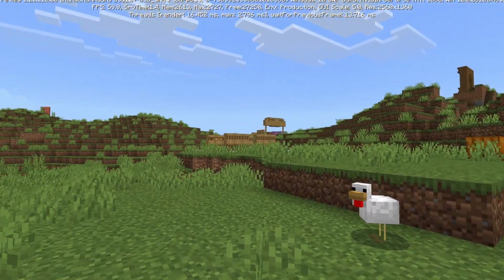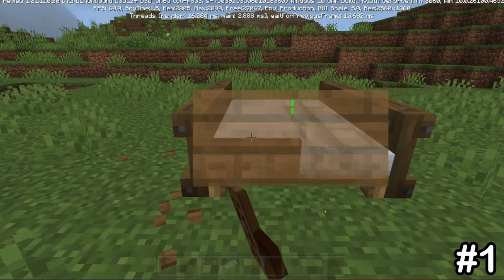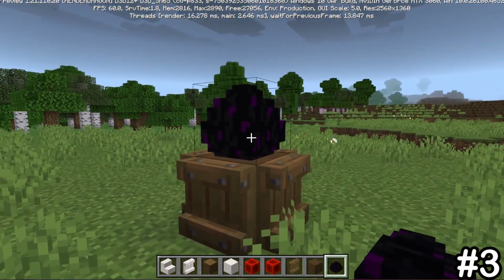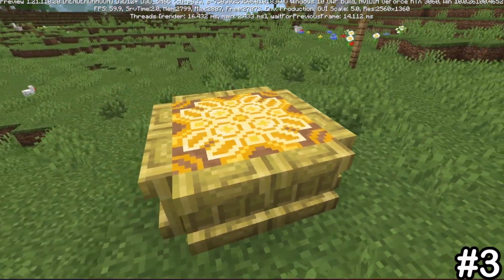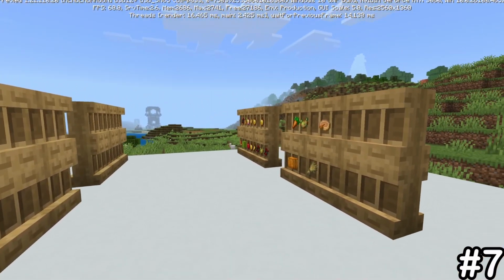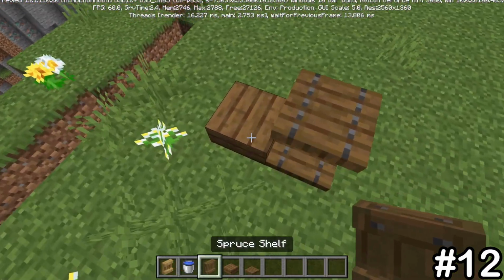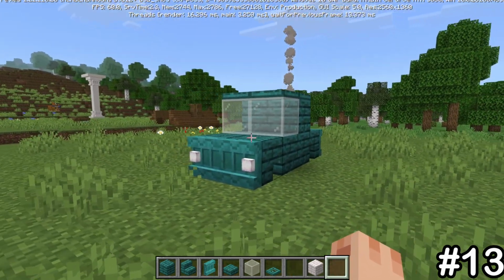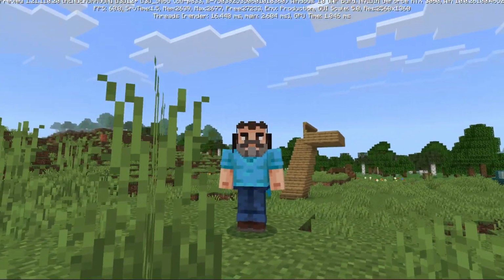15 BEST SHELF BUILDS in Minecraft (Copper Age Update)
The new snapshot is out and brings some COOL things!

SONG - Wii Shop Channel Theme!

0:00 - 0:30 Intro
0:30 - 0:49 1
0:49 - 1:30 2
1:30 - 2:00 3
2:00 - 2:23 4
2:23 - 2:33 5
2:33 - 2:43 6
2:43 - 2:51 7
2:51 - 3:01 8
3:01 - 3:09 9
3:09 - 3:17 10
3:17 - 3:29 11
3:29 - 3:41 12
3:41 - 3:58 13
3:58 - 4:27 14
4:27 - 4:42 15
4:42 - 5:03 Outro

Minecraft but you cant talk and other challenges in 1.18 and 1.19, 1.19 Minecraft Update is the Deep Dark with the Warden or warden and the Minecraft Warden!

This Minecraft but challenge makes the funniest Minecraft videos without any funny Minecraft mods! Somehow this is the NEW funniest Minecraft video / tiktok / short ever! This video was not made on 1.16 but on 1.17 and 1.18 or 1.19.1 / 1.19 and almost 1.20 in Minecraft in 2022 (almost 2023)!

The goal for me was to try to inform / speed run